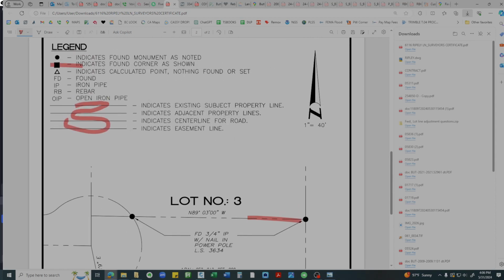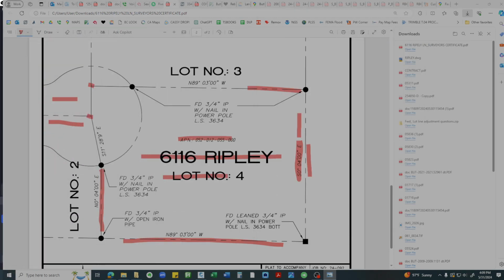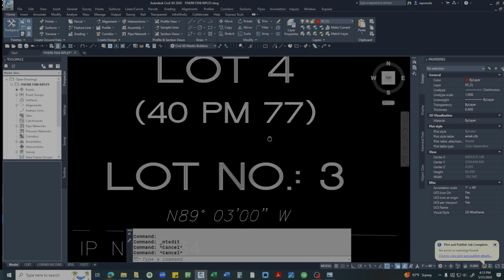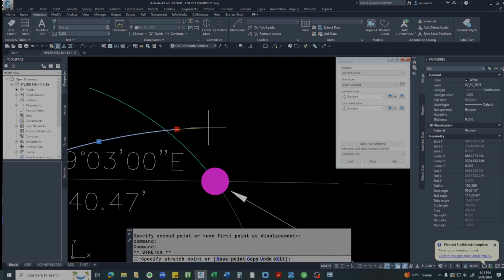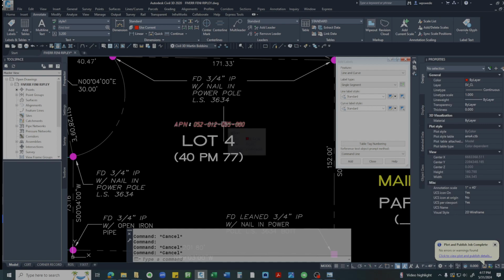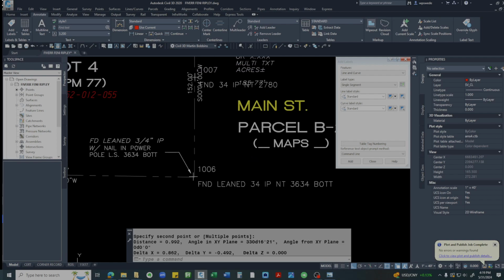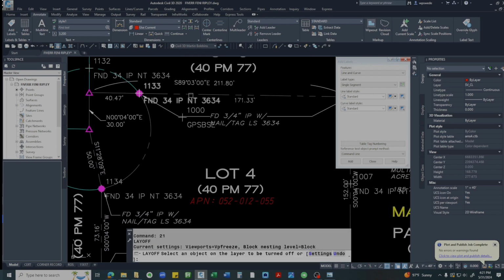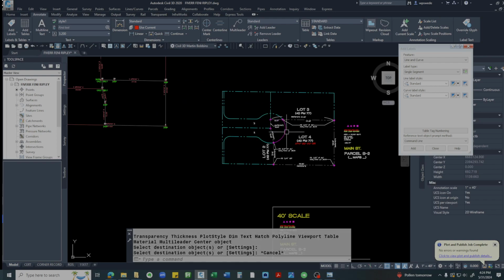PARADISE CERT REVISION (for Feni)